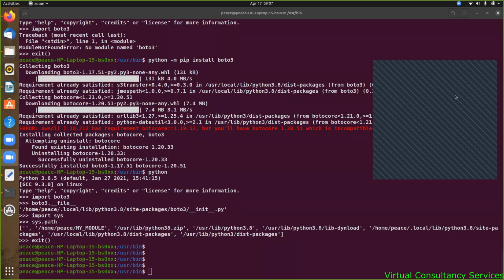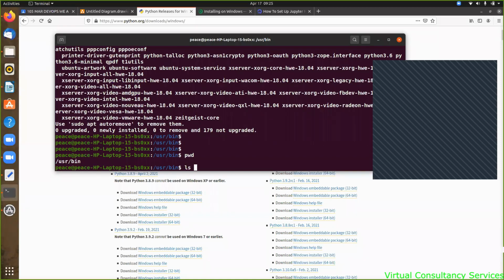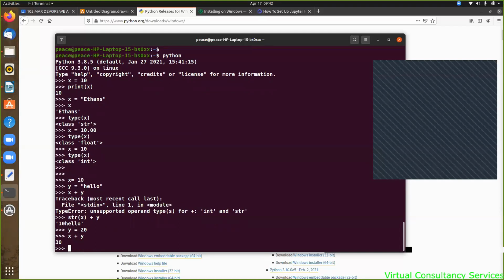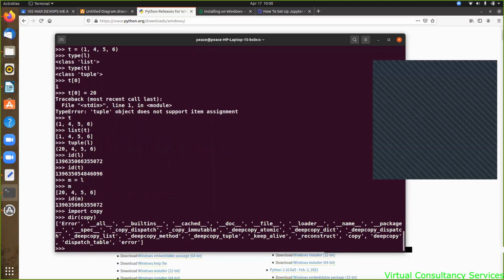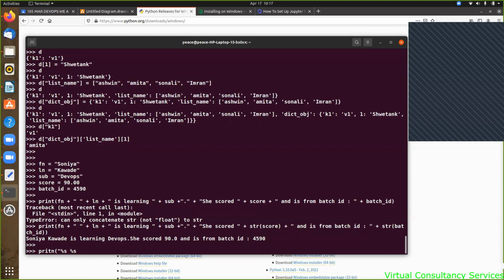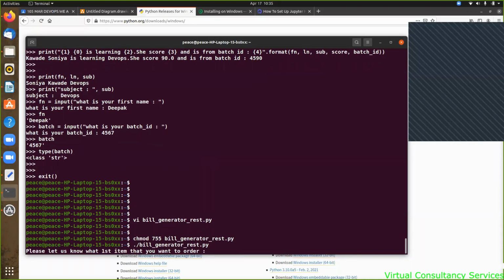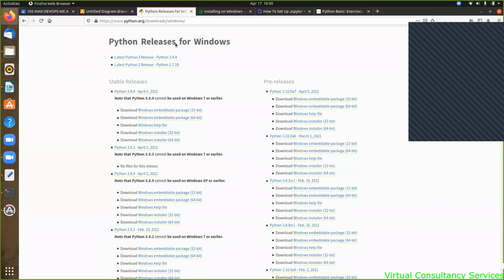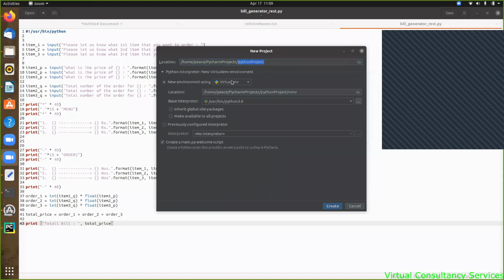Python Basic part1 : DevOps in Hindi/Session-8